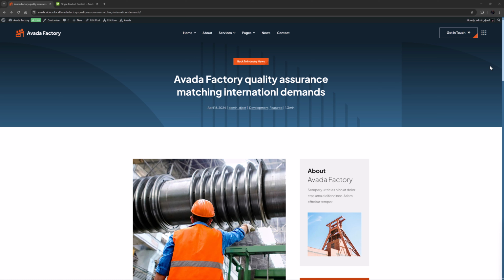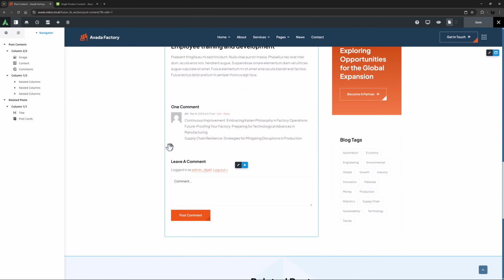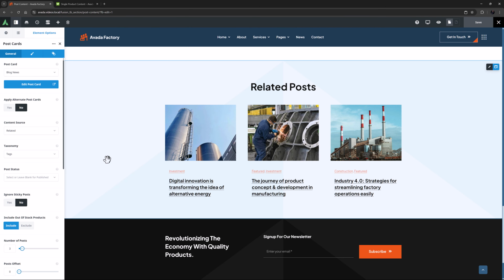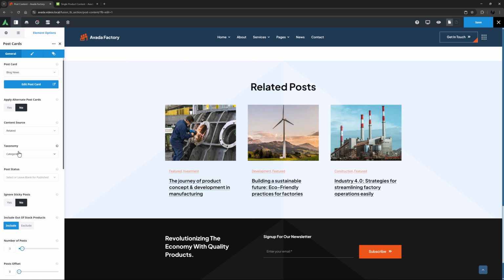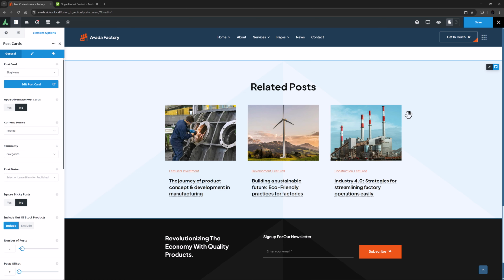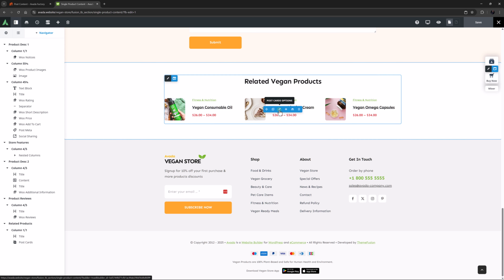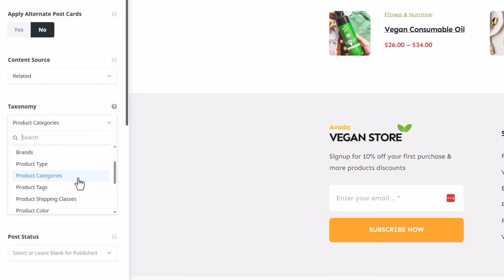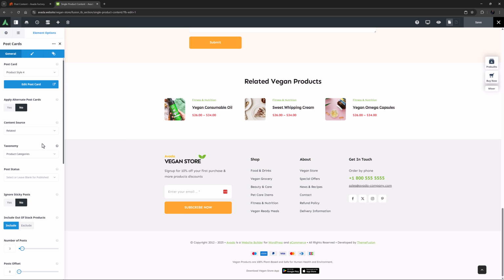How to Display Related Post Types in Avada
Avada : This tutorial video explains how to display related posts in Avada and WordPress using the Avada Post Cards Element. This method works with all WordPress post types—both default and custom (such as blog posts, products, events, and FAQs). By using the "related" content source option and selecting a taxonomy (e.g., tags or categories), you can control which related items appear.

While older Elements like Avada Related Posts and Avada's Woo Related Products exist, the Avada Post Cards Element offers a more flexible, modern solution compatible with all WordPress post types. Filters also allow further customization when needed.